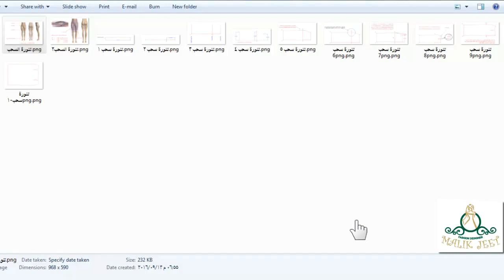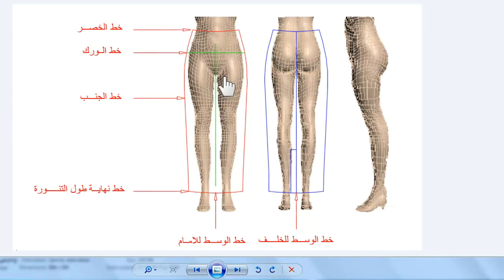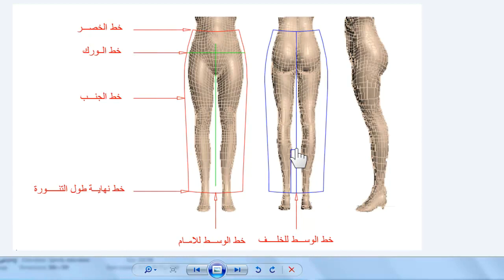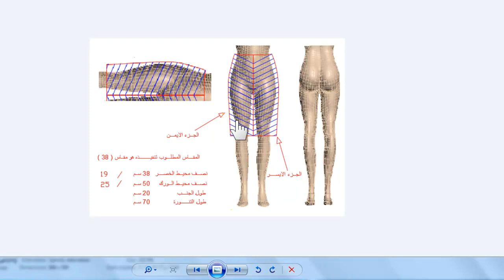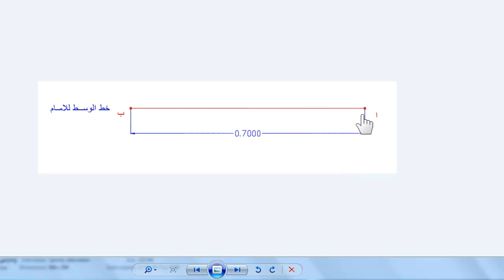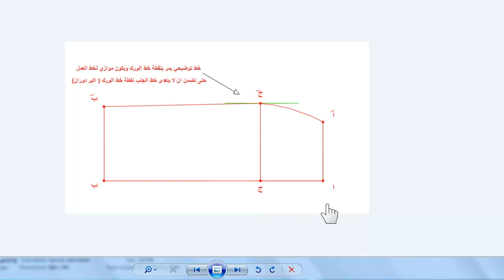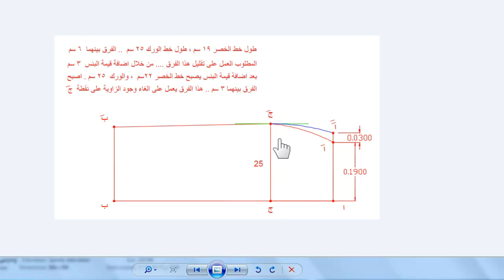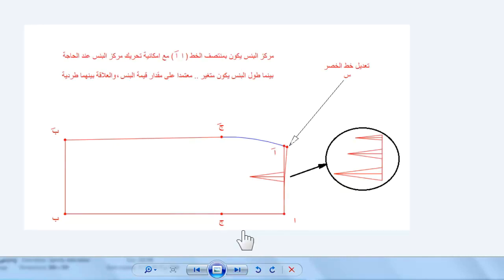first part of the skirt